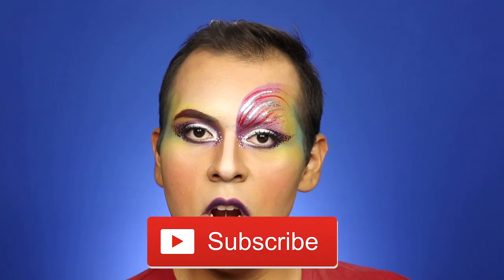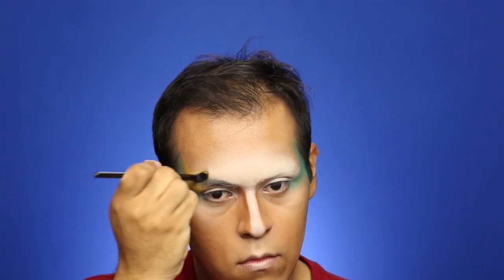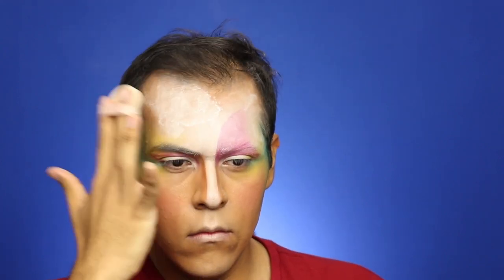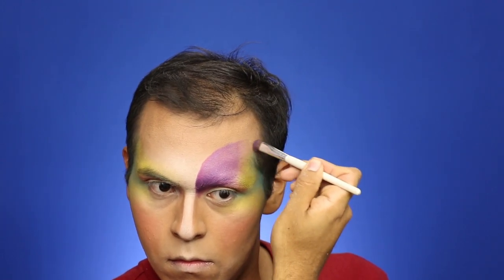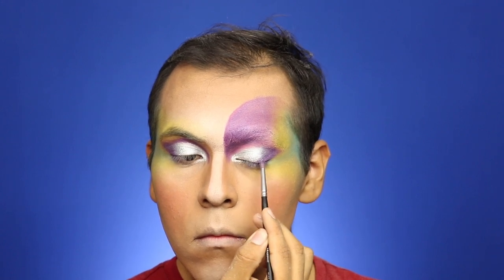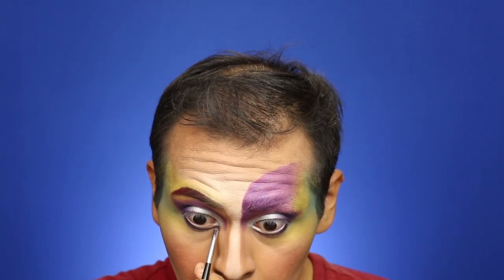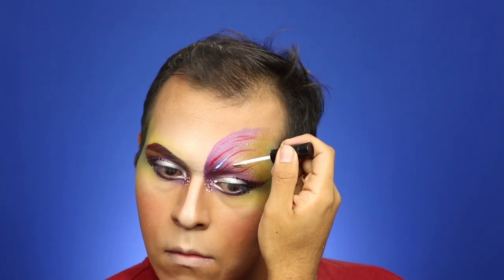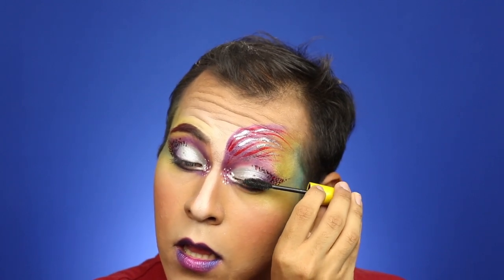Cirque Way Makeup | Season #4 | Ep.8 | Alegria | Nymph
Hey guys today I bring you the nymph makeup from cirque alegria I hope you guys enjoy it!

Products used

Face Powder
Ben Nye Neutral Setting Powder
Mac Cosmetics highlight ( Oh Darling)
Mac Cosmetics Highlight / Contour (Emphasize )
Mac Cosmetics Blush (Peaches)

Eyes
Ben Nye purple shadow
Mac Cosmetics (Stars in my eyes)
Mac cosmetics (Silver pigment)
Mac Cosmetics ( Acrylic Paint (Red, Black, White)
Ben Nye lumiere eyeshadows (Sun yellow )
Mac Cosmetics Eyeshadow ( Tilt)

Lips
Mac Cosmetics lip pencil ( Beet )
Ben Nye purple eyeshadow
Mac cosmetics eyeshadow (in the shadows)